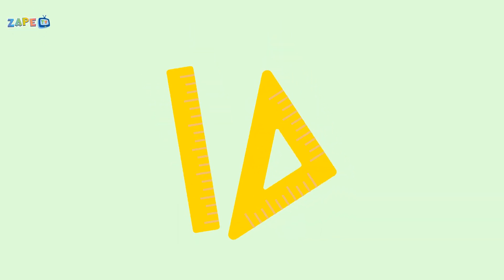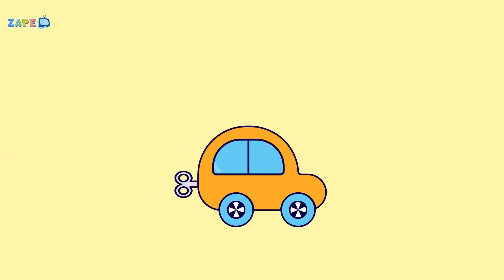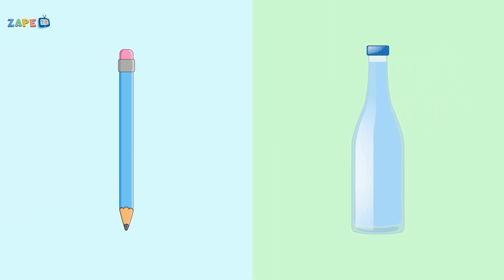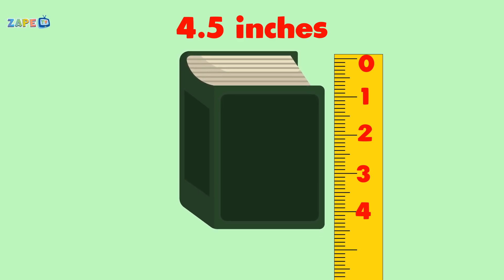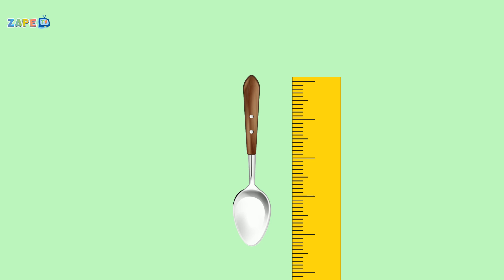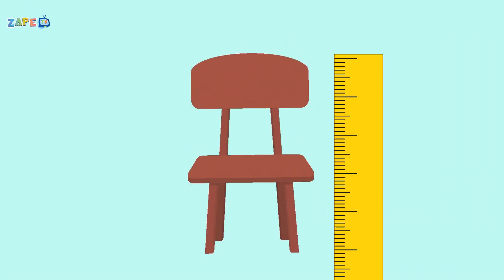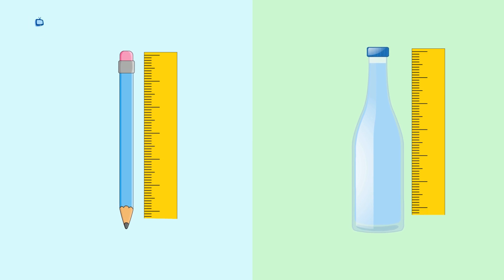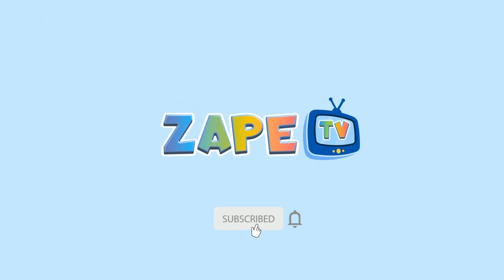The Ruler Song | Measurements Song | Math Song | Measuring Song | Zape TV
Welcome to The Ruler Song! 🎵 A fun and catchy tune that helps kids learn how to measure with a ruler! Whether it’s pencils, toys, books, or even shoes, this animated song makes learning measurements fun and exciting. Perfect for young learners, this colorful video features lively animations, bouncy visuals, and an easy-to-follow beat that will have your child measuring in no time!

In this video, your child will: Discover how to measure everyday objects like toys, pencils, and more!  Learn the basics of using a ruler to measure length.  Sing along with a fun and educational song that teaches measurement concepts. Engage with colorful animations and interactive visuals that make learning fun!

🎶 Watch, learn, and start measuring with The Ruler Song today!

Share your thoughts with us! We're here to help!